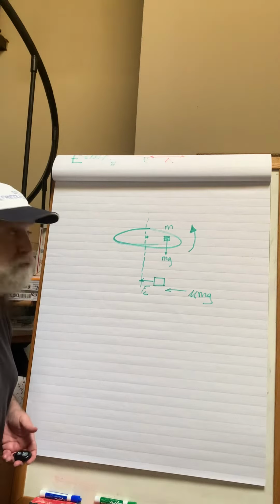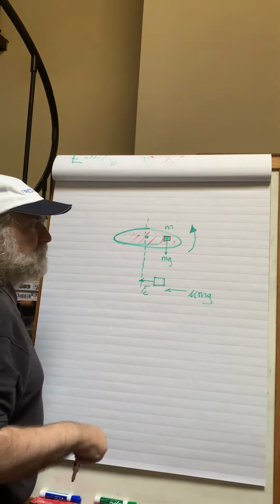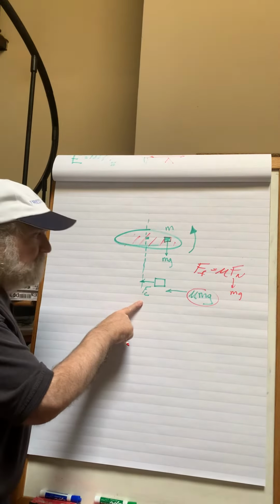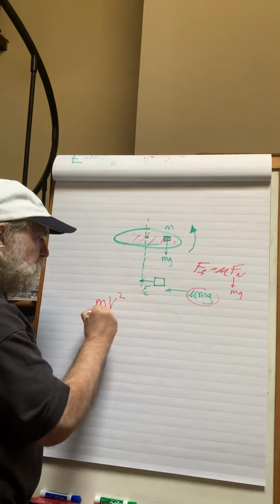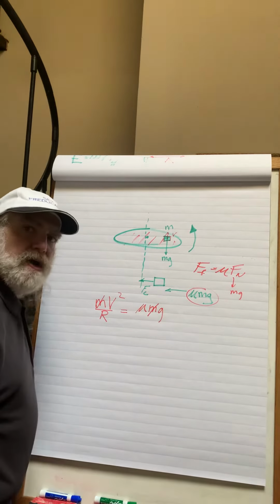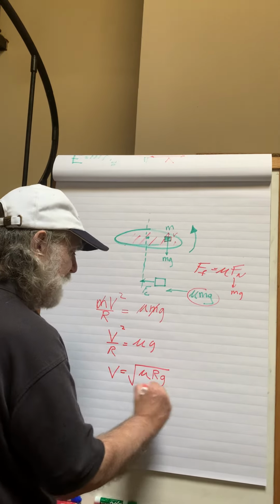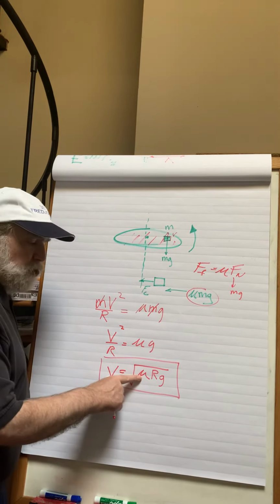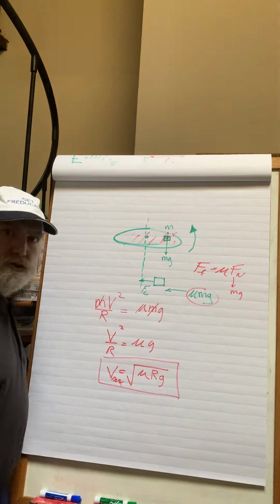Centripetal Force (level surface)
Friction provides the Centripetal Force!